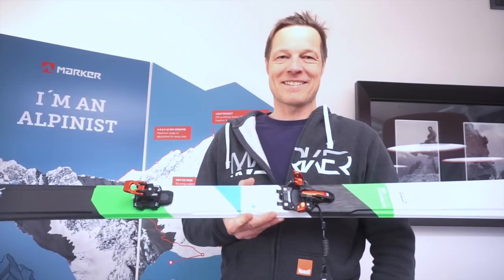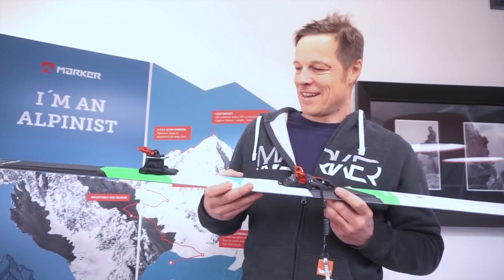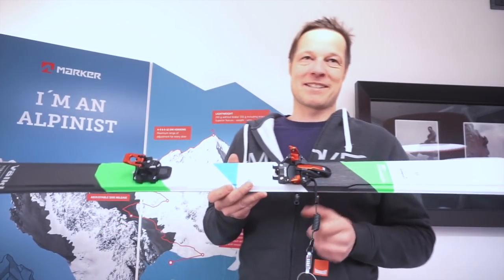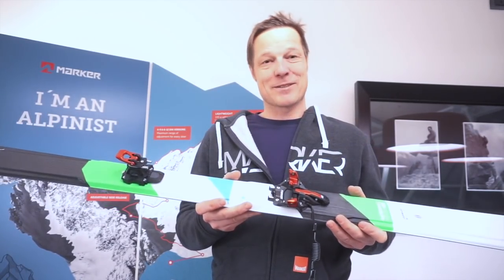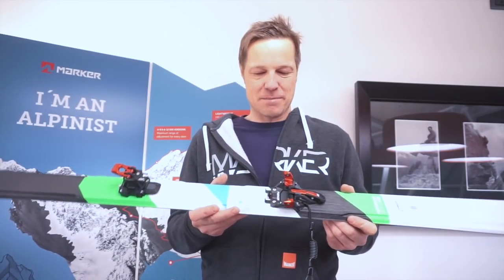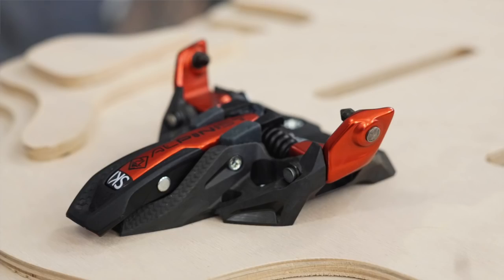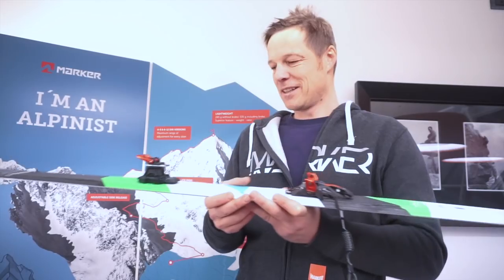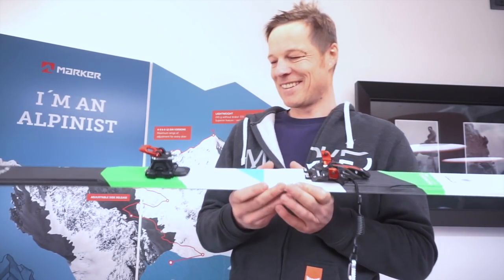Alpinist Binding Overview With The Head Of Marker Research & Development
Backcountry Skiing Canada gets a thorough overview of the new Marker Alpinist binding from their head of research and development.